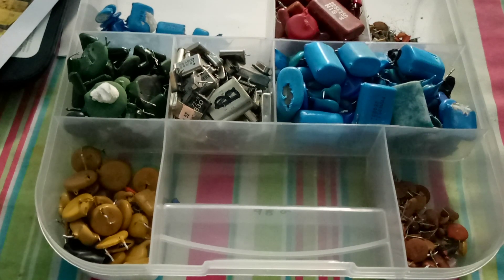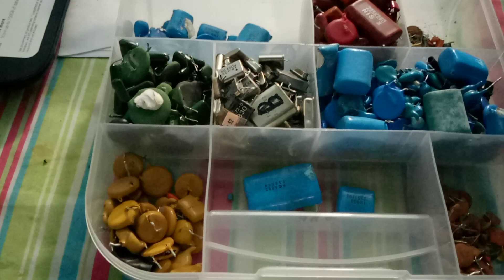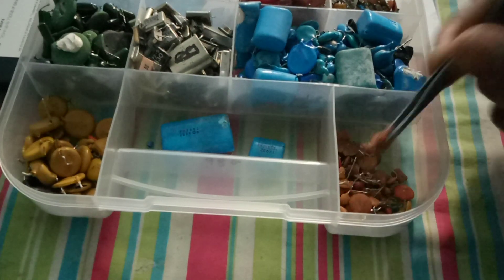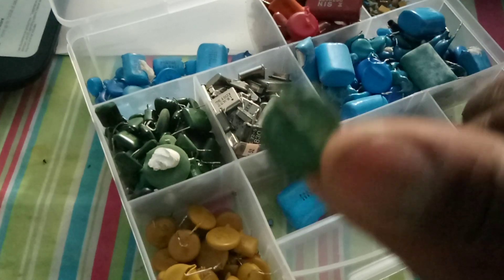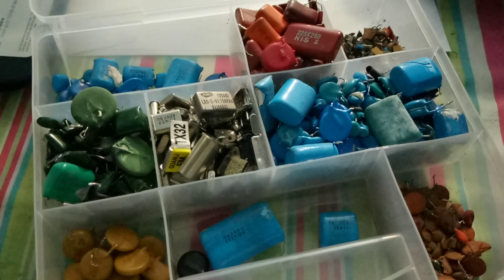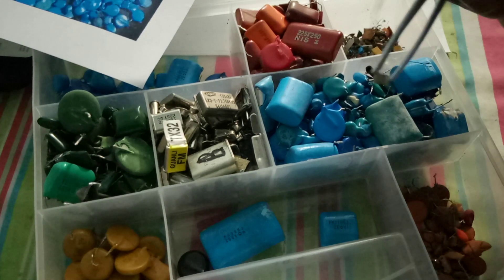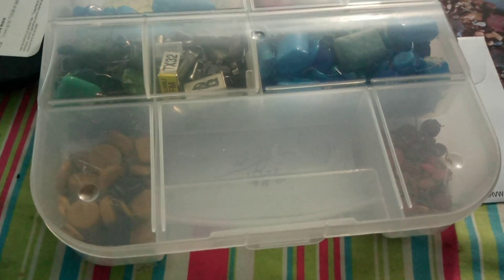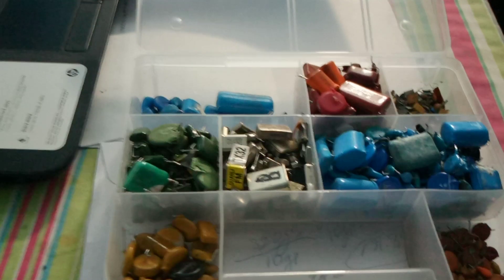my entire palladium hoard of capacitors and mlcc with crystals before melt no gold all colors